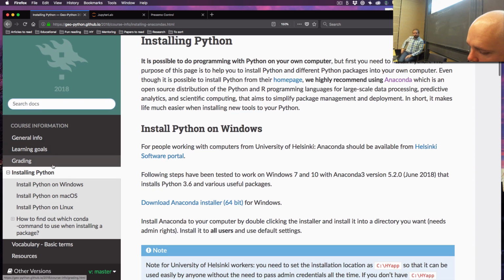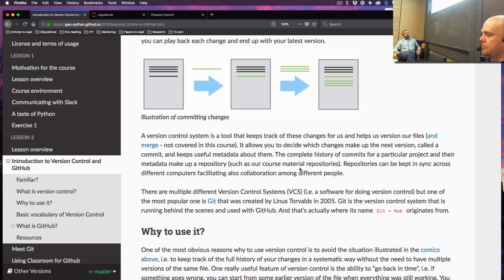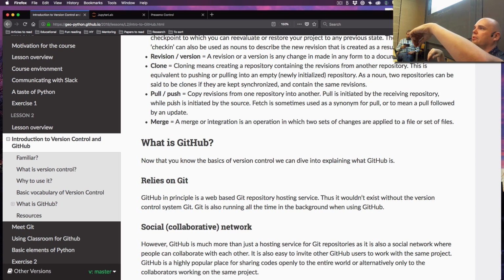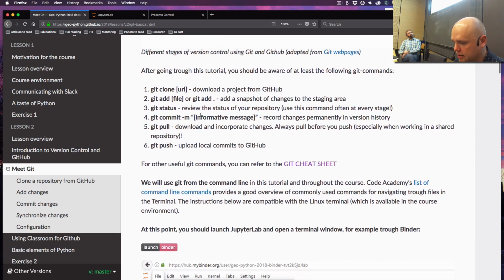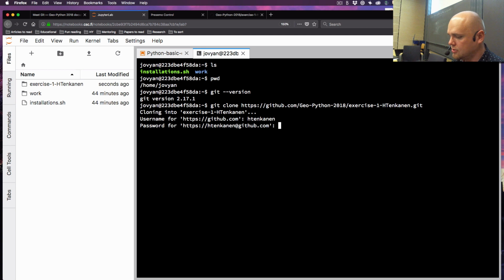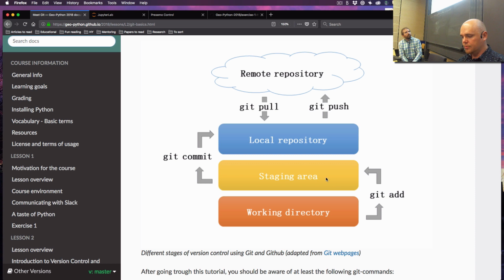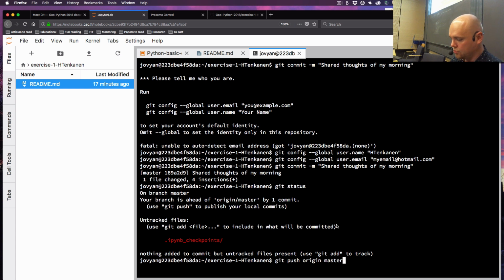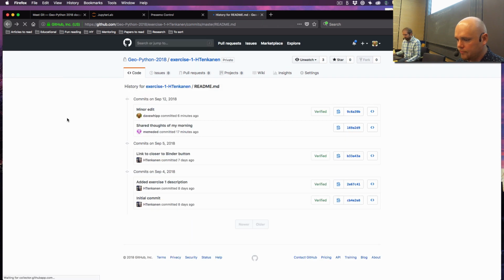Geo-Python Lesson 2.1 - Version control and using Git with GitHub